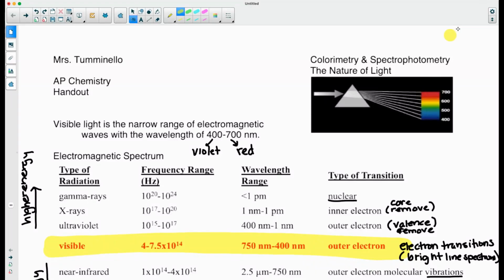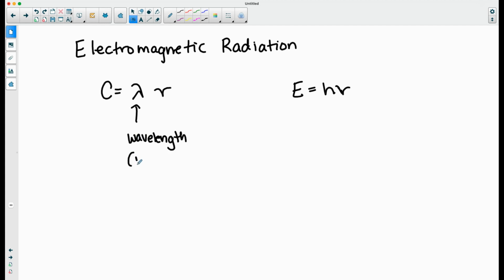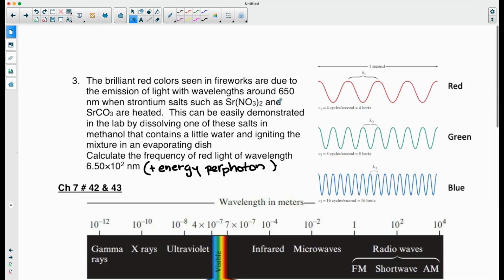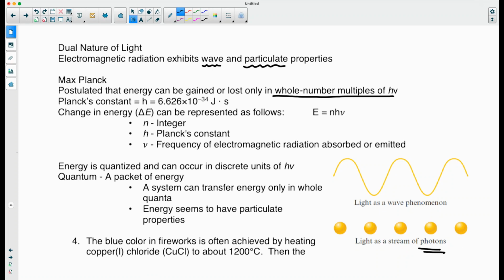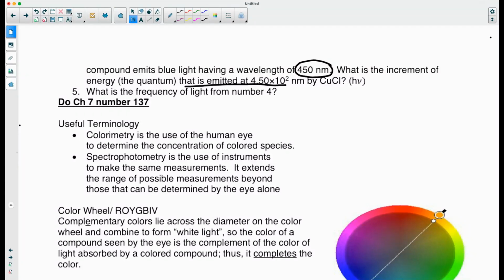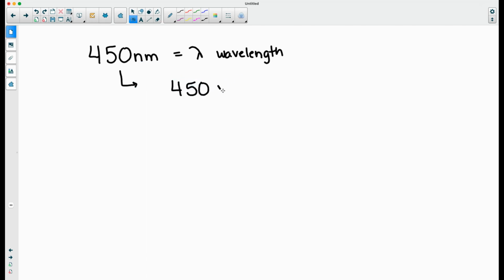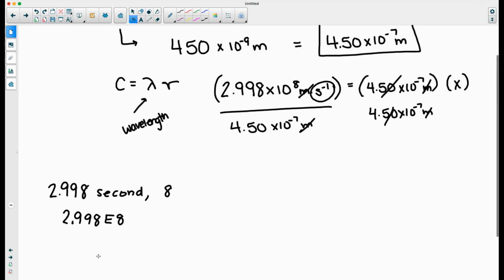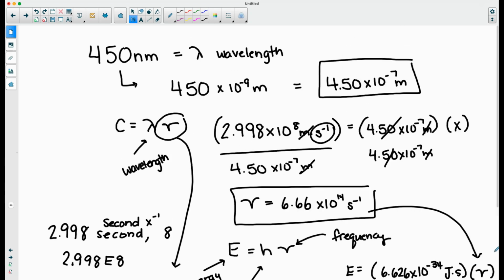Colorimetry and Light Video 2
Video 2 in mini unit on colorimetry and spectrophotometry.
Planck's Constant
Wavelength
Frequency
Energy per Photon of Light